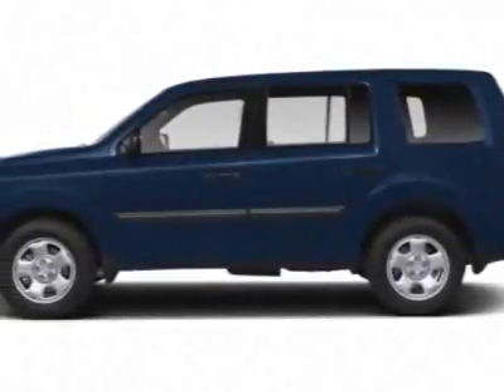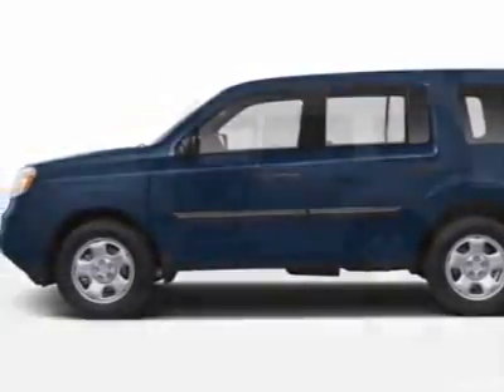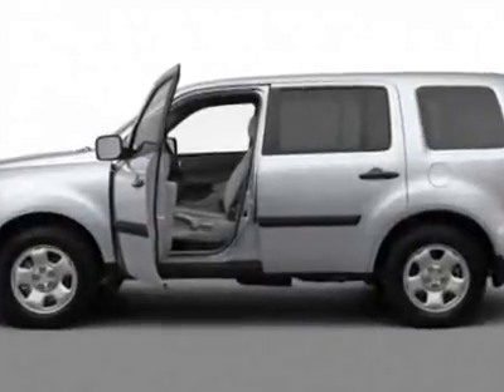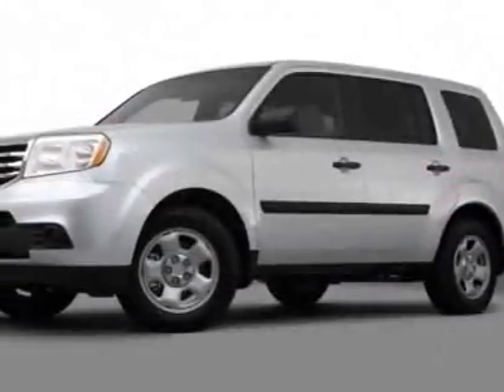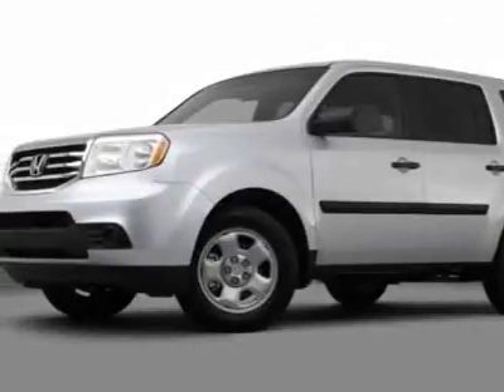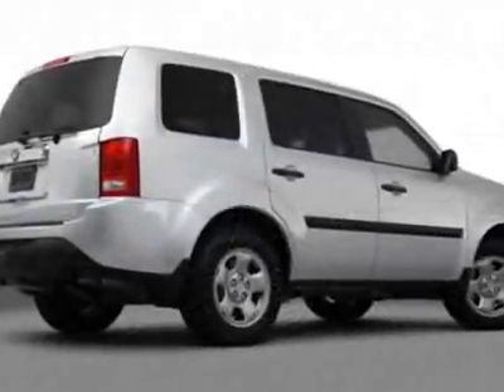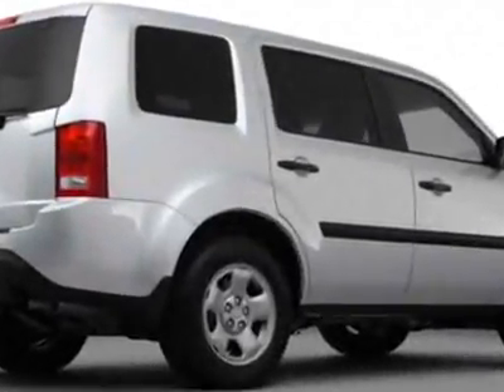2012 Honda Pilot 2WD 4dr LX SUV - Franklin, TN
Darrell Waltrip Pre-Owned, Franklin, TN - Honda Pilot LX